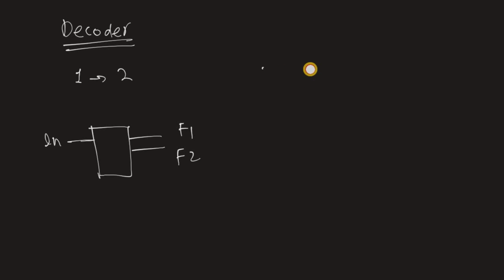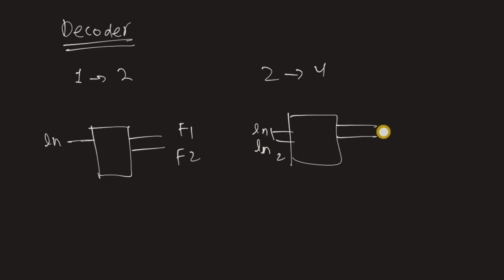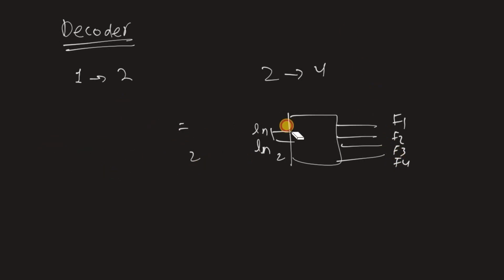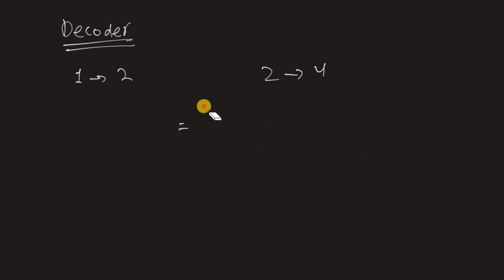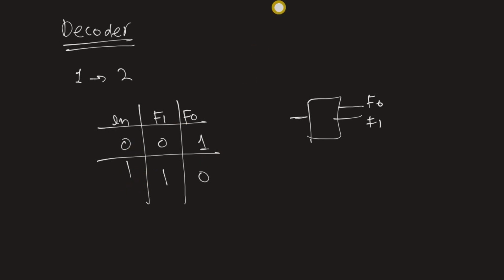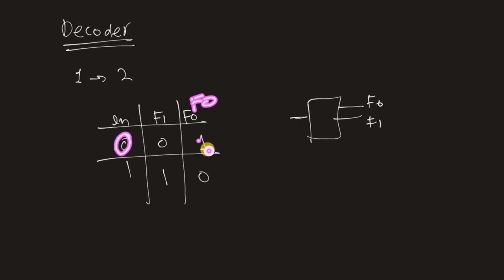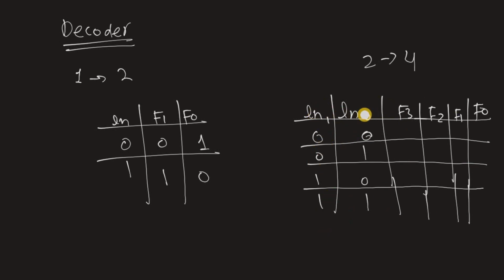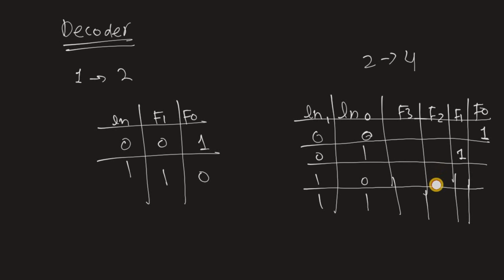Decoder 2 to 4 1.6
Hi guys, in this video, you will learn to make the truth table of the decoder. i have explained in this video the concept of 1 to 2 decoder and 2 to 4 decoder.